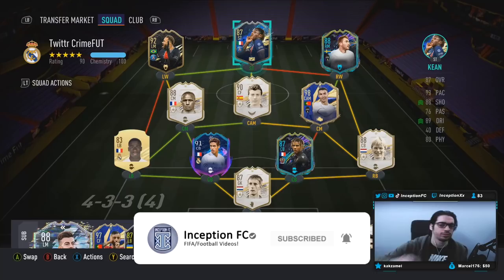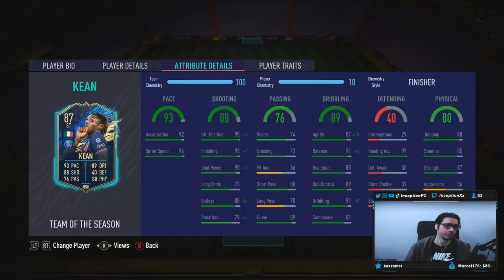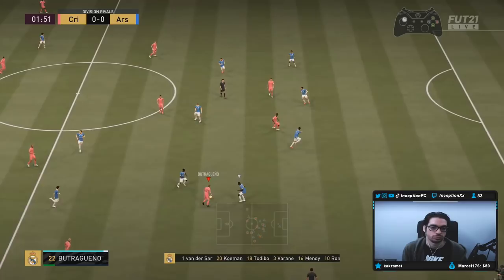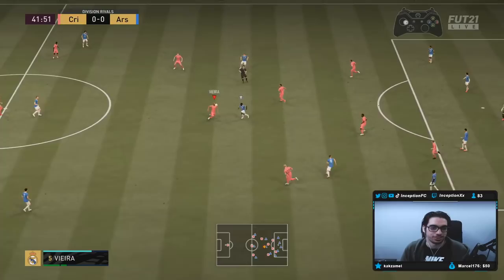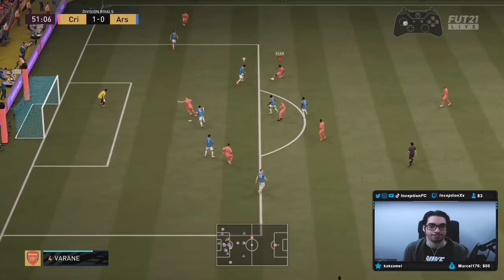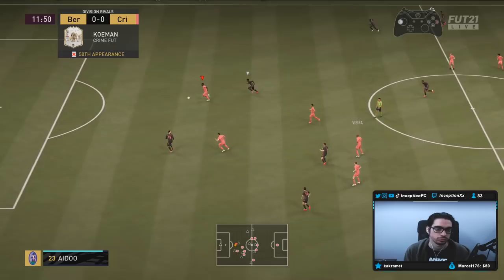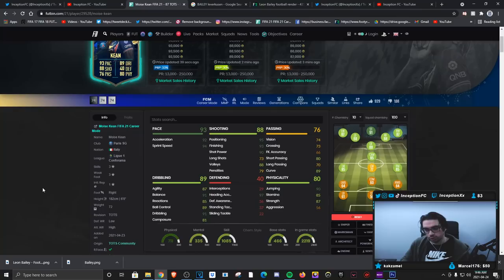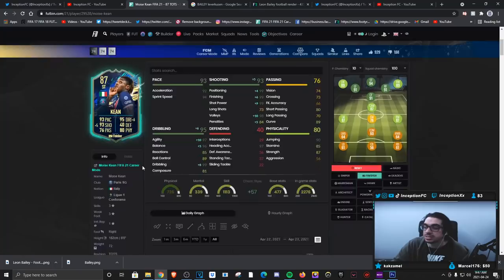FROM SILVER TO GOLD!😵 87 TEAM OF THE SEASON MOISE KEAN PLAYER REVIEW! FIFA 21 ULTIMATE TEAM